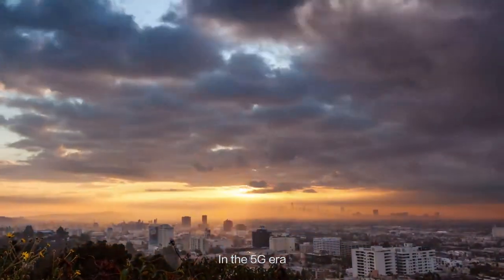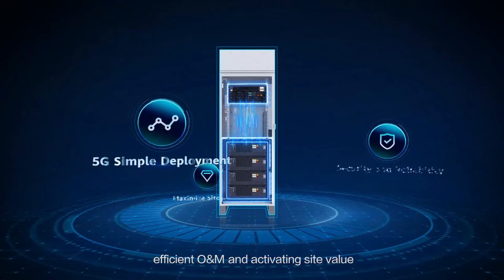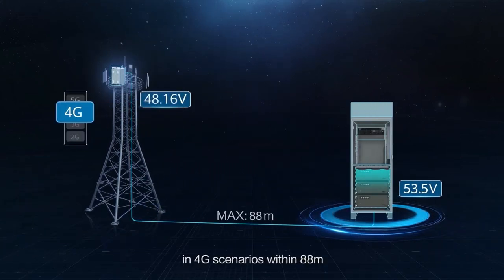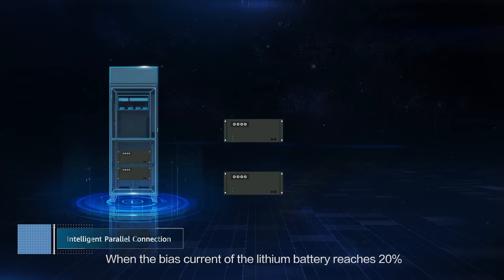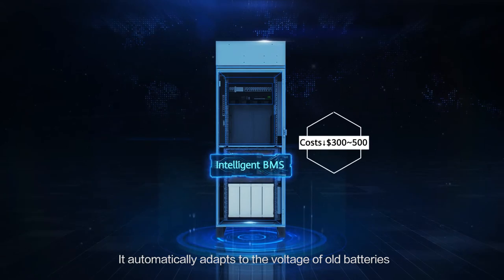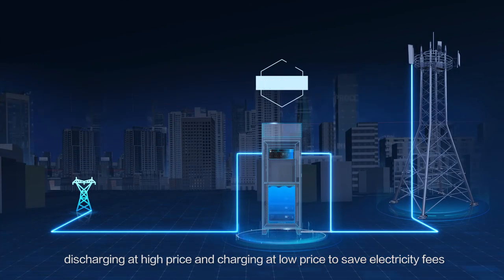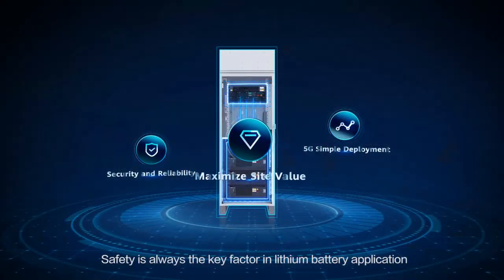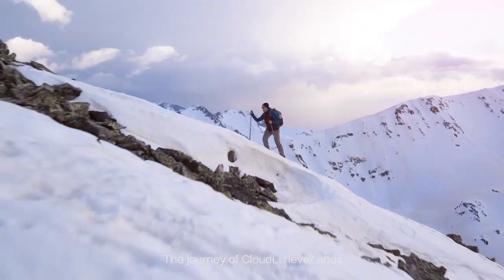Huawei CloudLi, The 5th Generation Intelligent Lithium Battery Solution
The 5G transition poses a series of challenges for energy storage systems of base stations. This demonstration by Huawei highlights how CloudLi solution will maximize the site value by enabling simplified, digitalized, and secure network evolution.